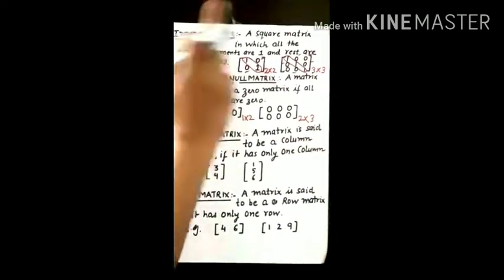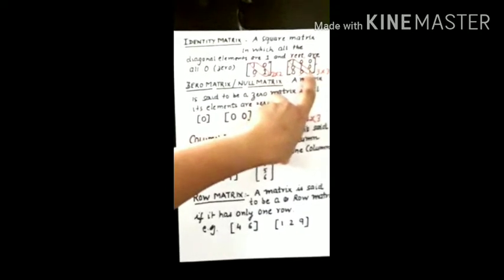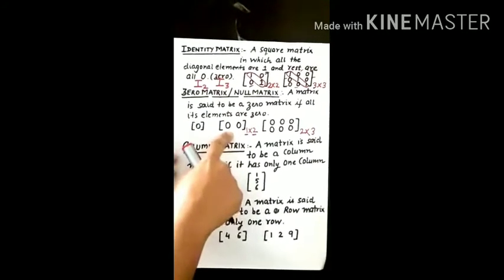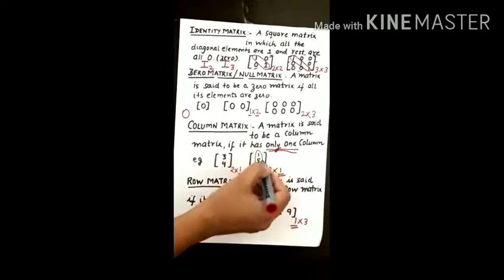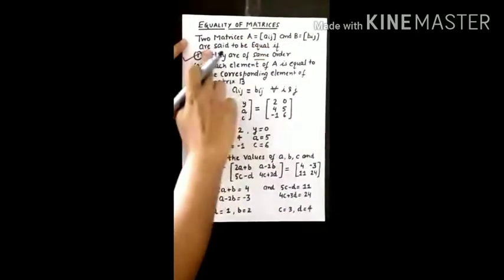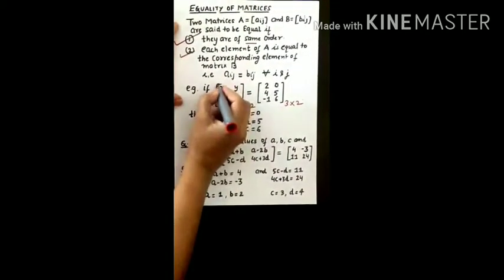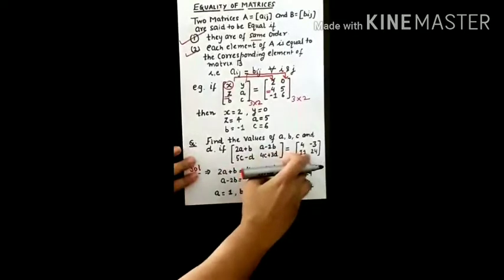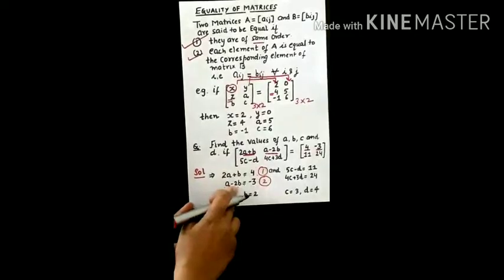##3. TYPEs OF MATRICES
Part- II
# Identity matrix
# Zero matrix
# Column matrix
# Row matrix